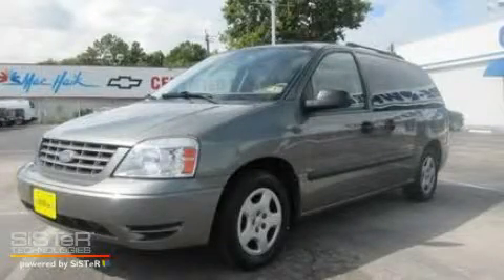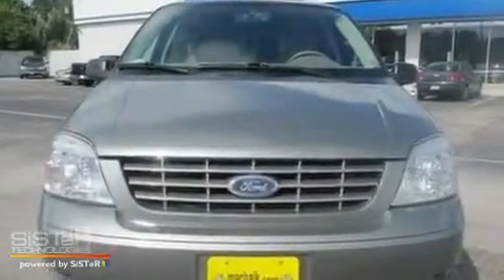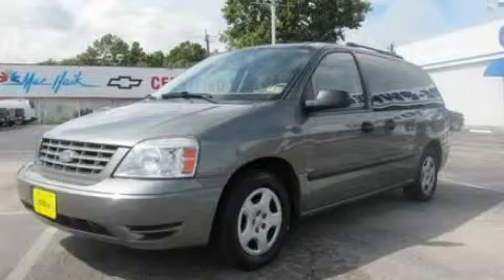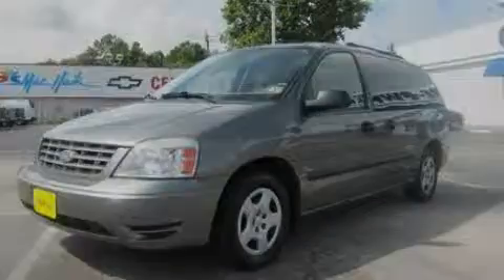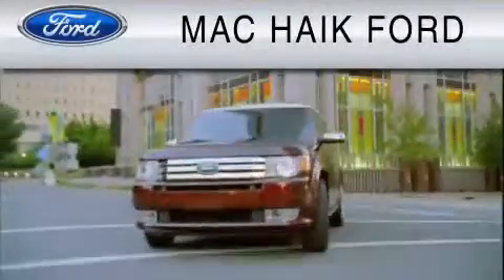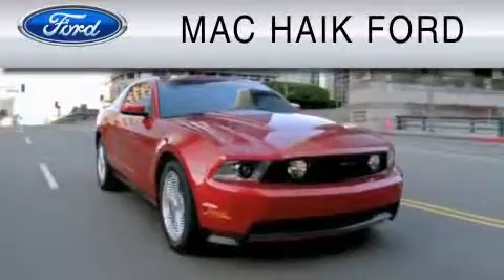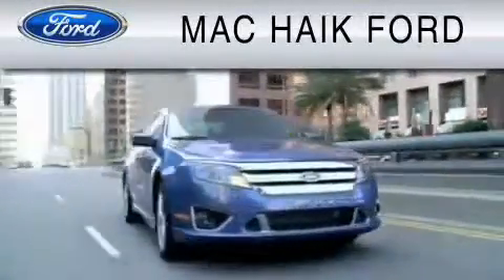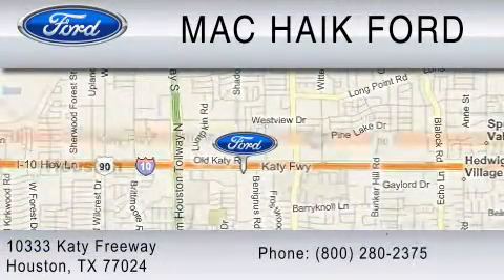Preowned 2006 FORD FREESTAR Cypress TX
Year: 2006
 Make: FORD
 Model: FREESTAR
 Engine: 3.9L V6
 Trans.: AUTO 4SPD

 Miles: 78,703

 Preowned 2006 FORD FREESTAR Houston  TX